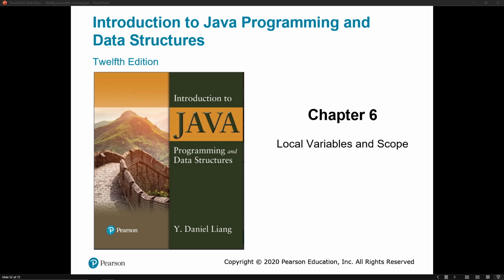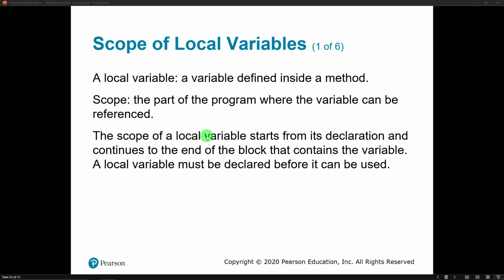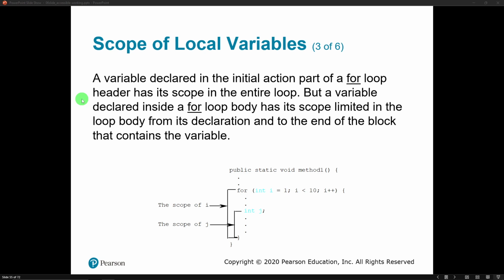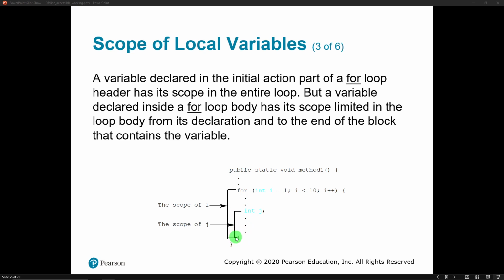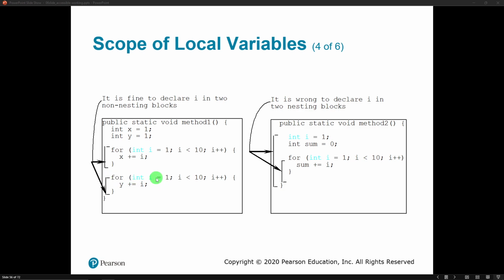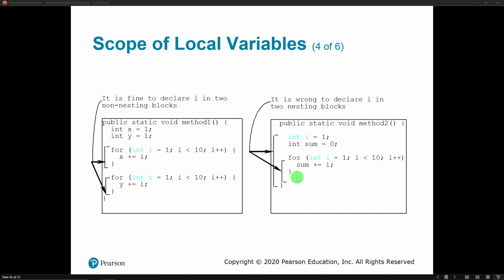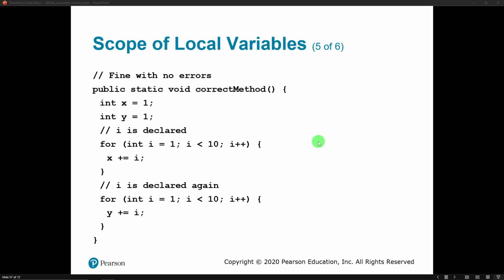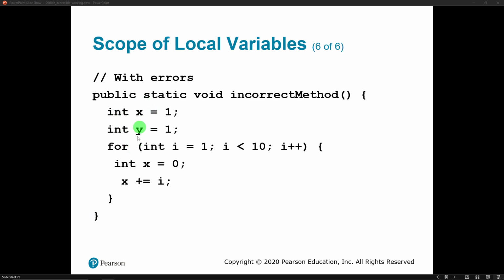Java Local Variables and Scope